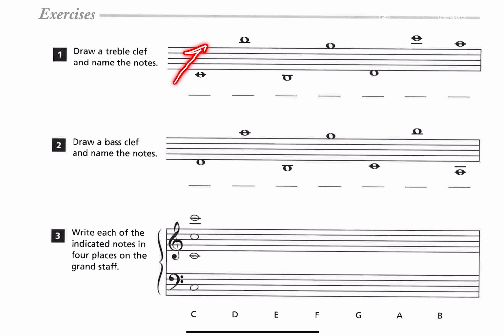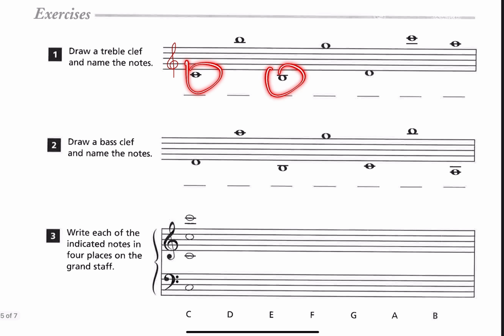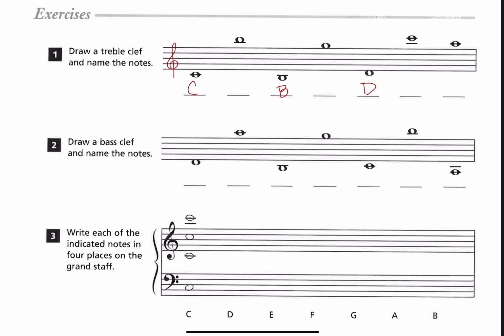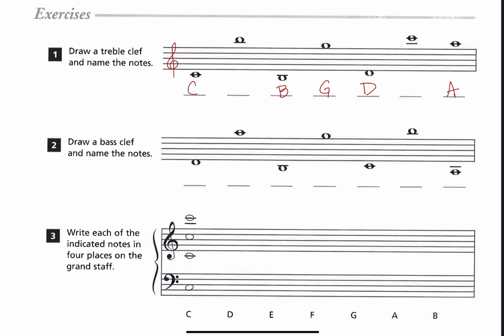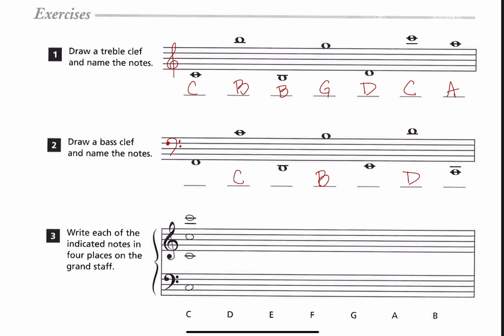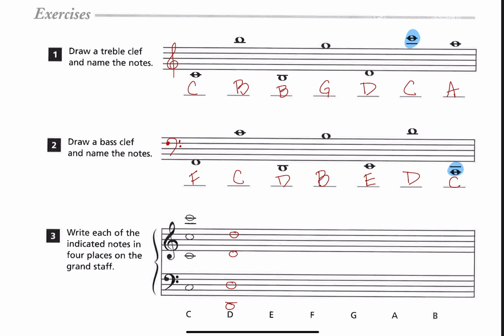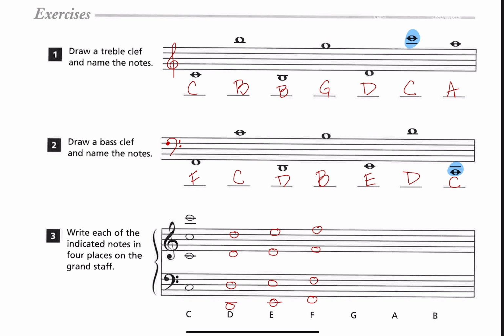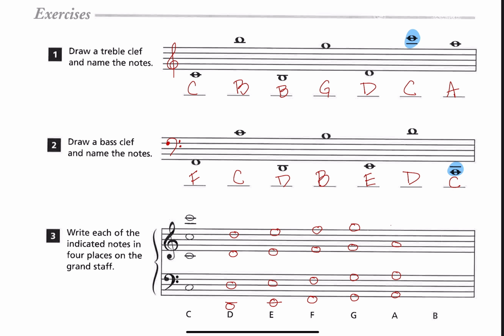Lesson 5 Corrections